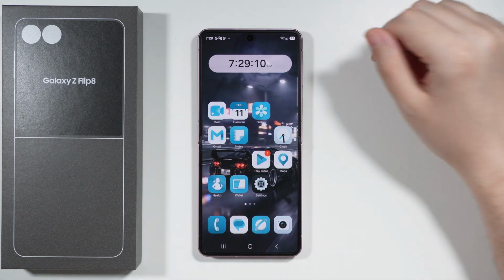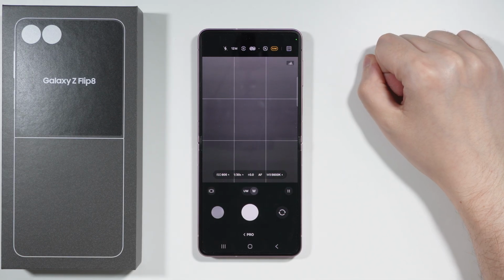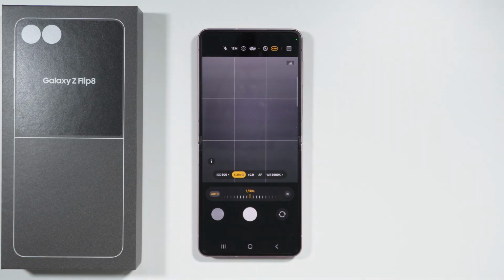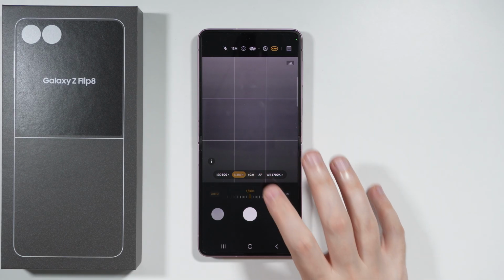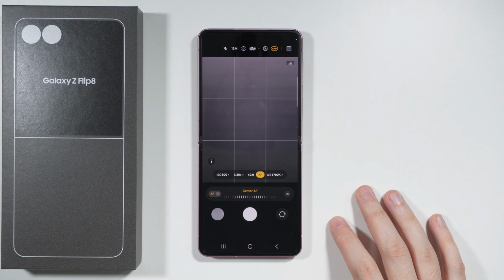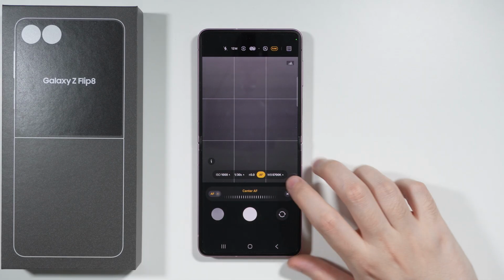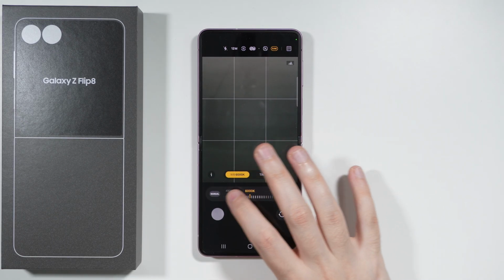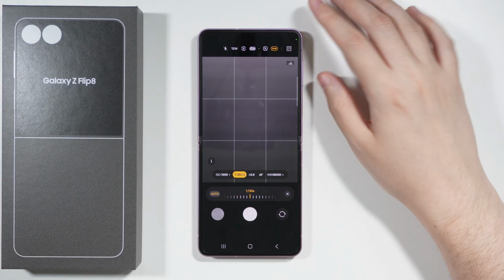Samsung Galaxy Z Flip 8: How to Use Pro Mode in Camera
In this video, I'll show you how to use Pro Mode in the camera of the Samsung Galaxy Z Flip 8. With Pro Mode, you can take full control of your photography settings, including ISO, shutter speed, and focus, allowing for stunning and professional-looking photos. Follow along as I guide you through the steps to access and make the most out of this powerful feature on your Galaxy Z Flip 8.